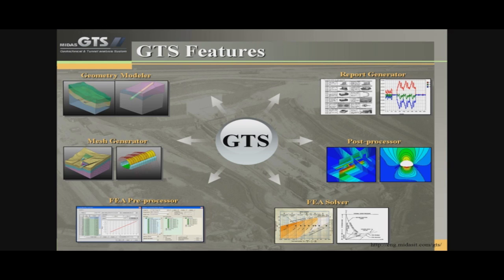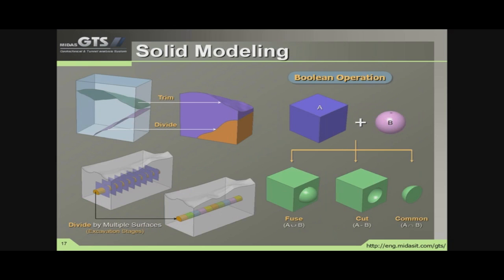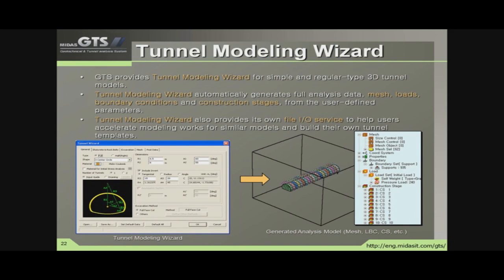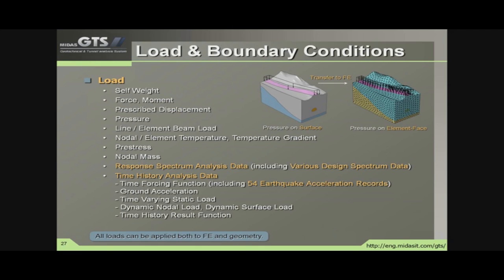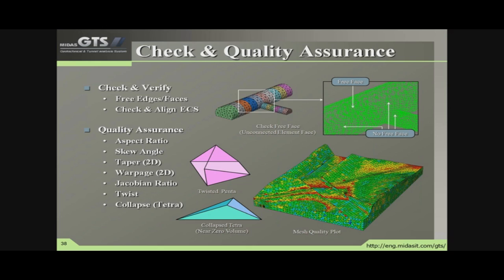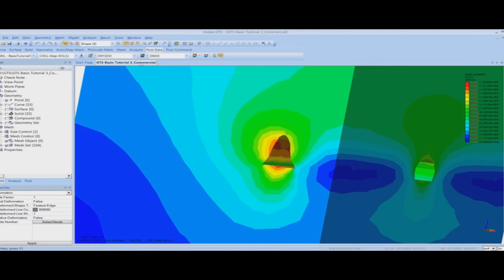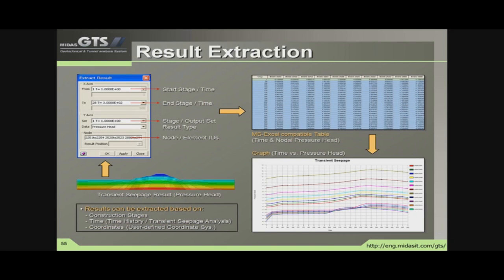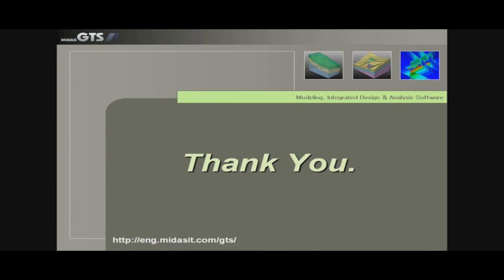02.09.2012 Overview of midas GTS .wmv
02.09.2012 Overview of midas GTS